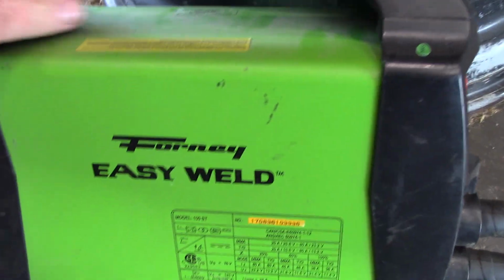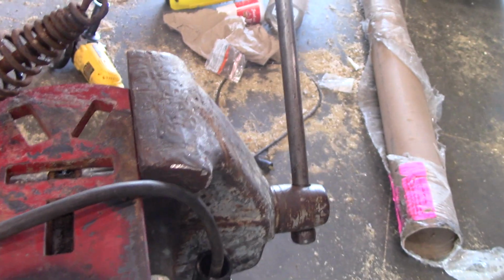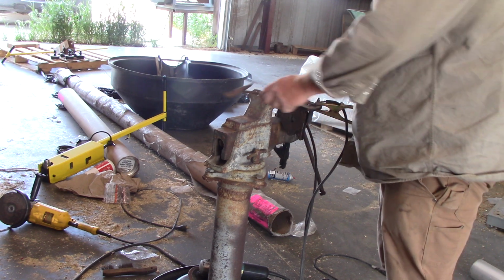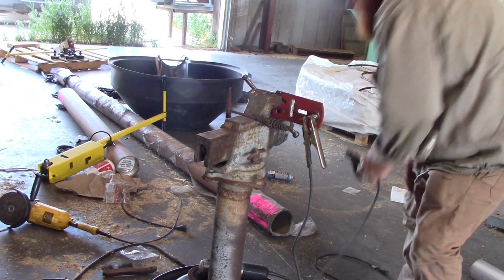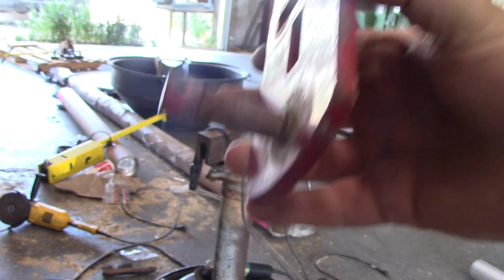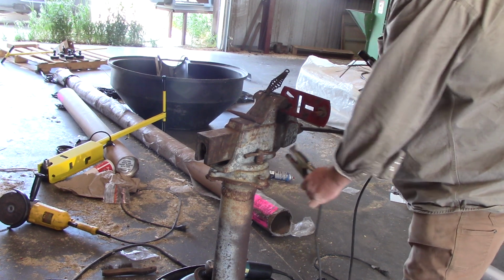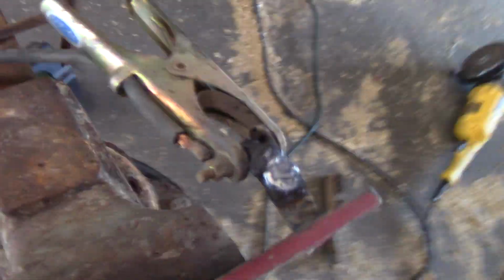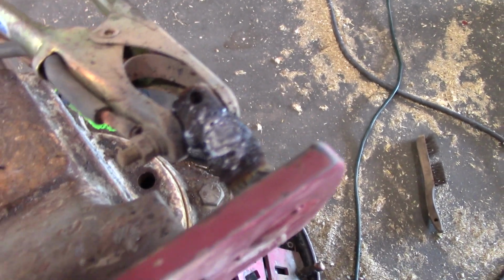A little welding with the Forney easy weld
I build up some shafts to be ground down on the planter